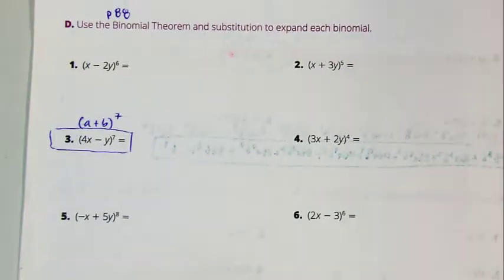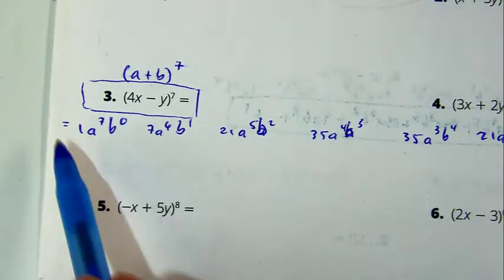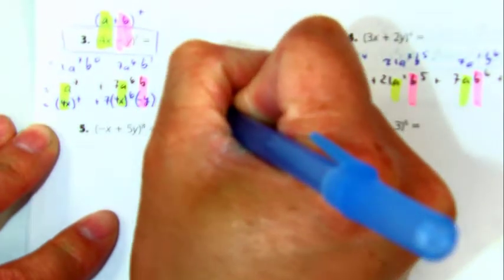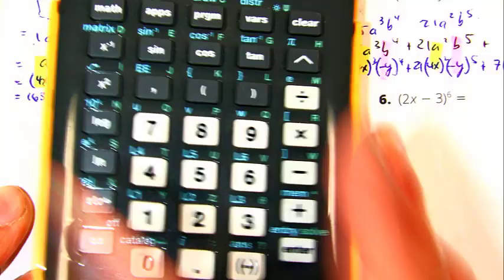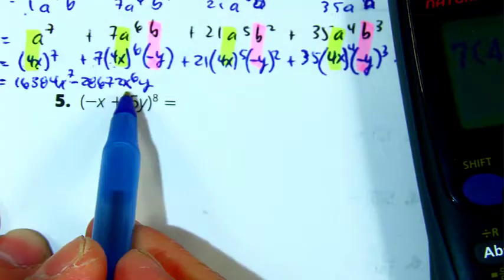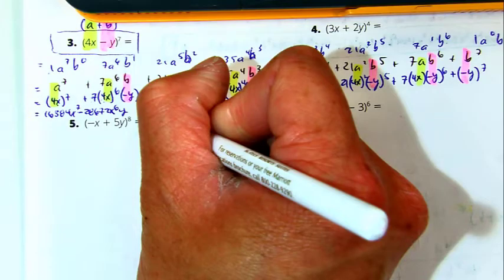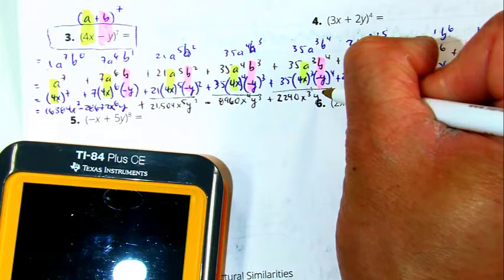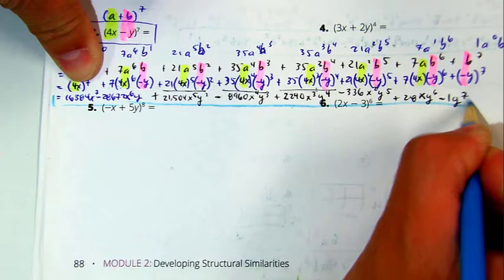Binomial theorem & Pascal’s Triangle (a & b not equal to 1) ex.C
carnegie math 5 sp 2.2.2 II   page 88 ,D3 pascal's triangle ALL